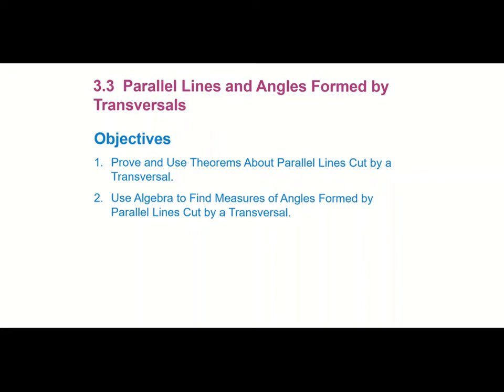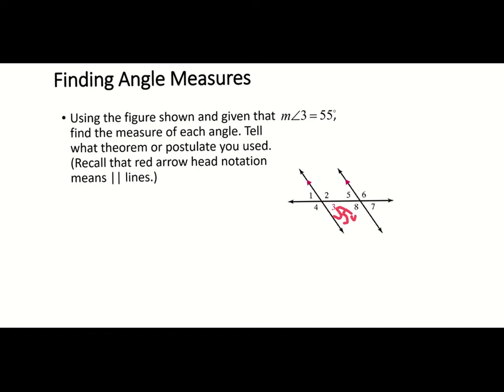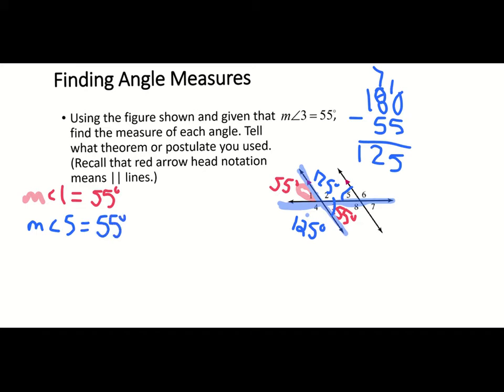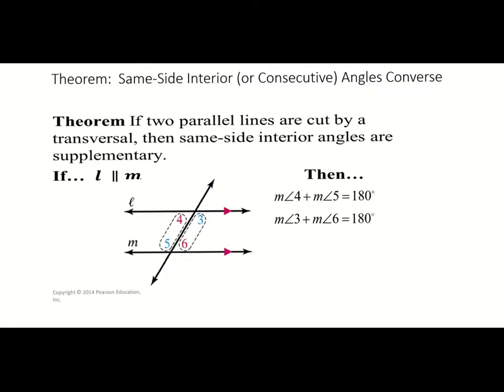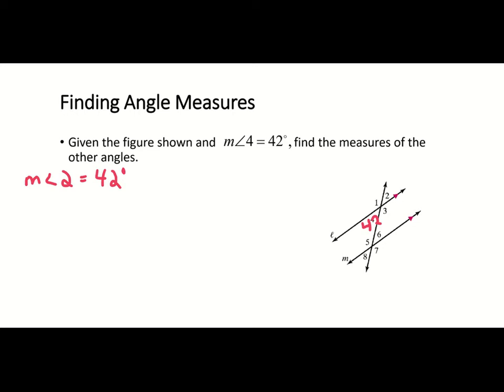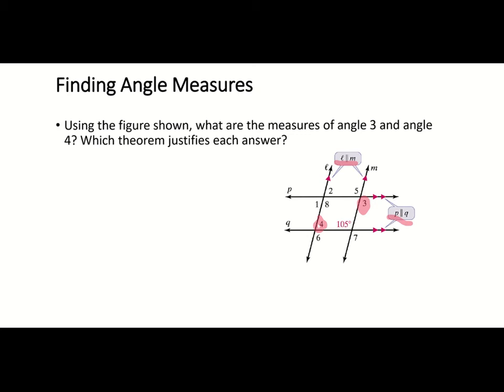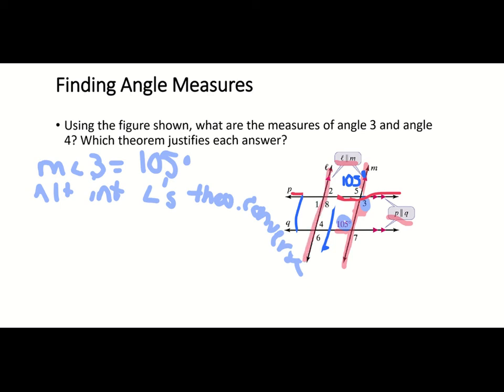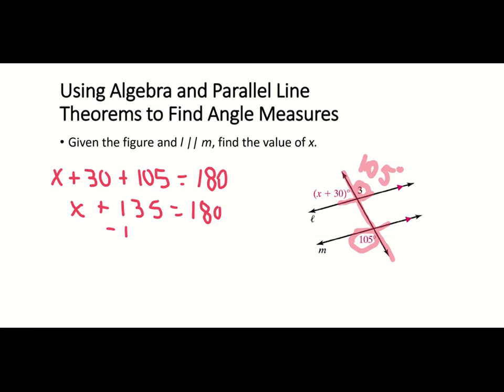Math 211 Chapter 3 Section 3